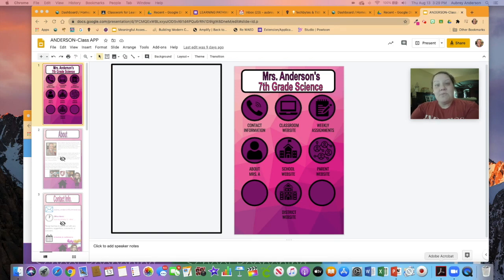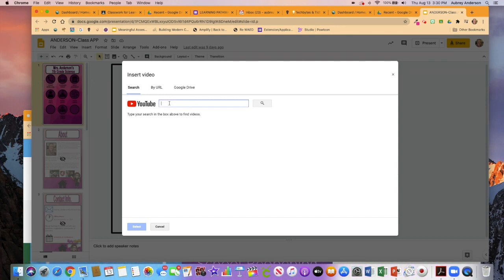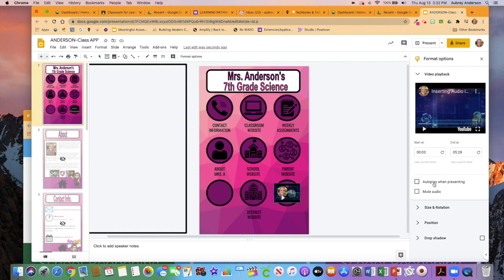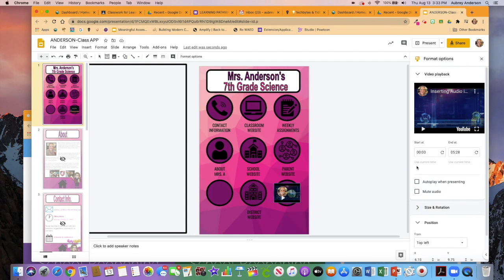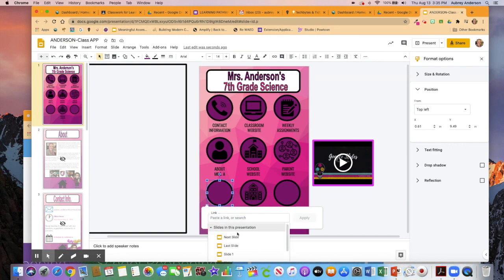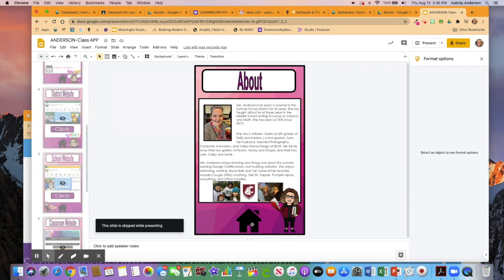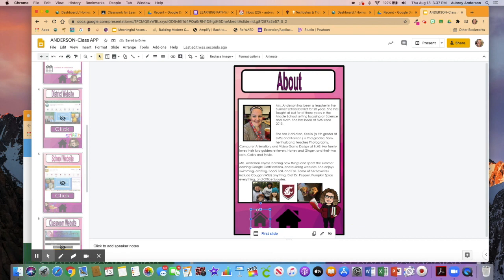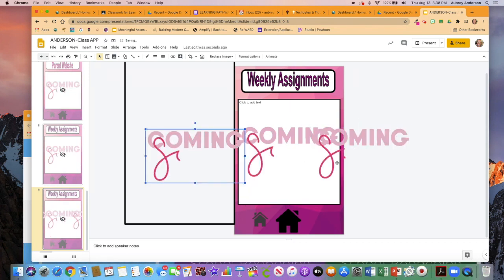Inserting Video, Hyperlinking, etc. In Google Slides